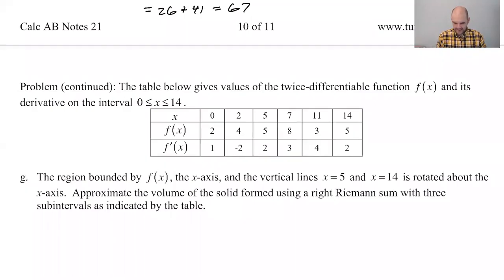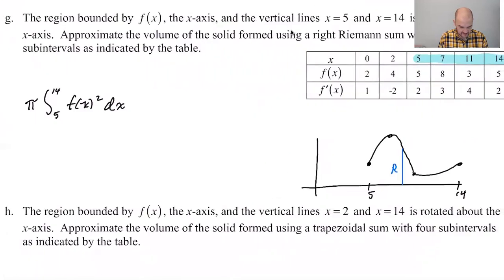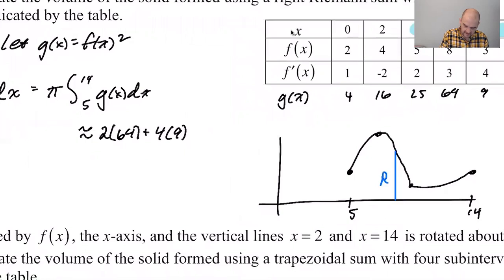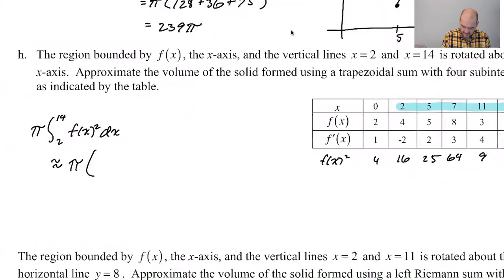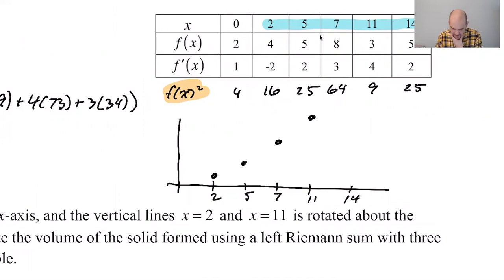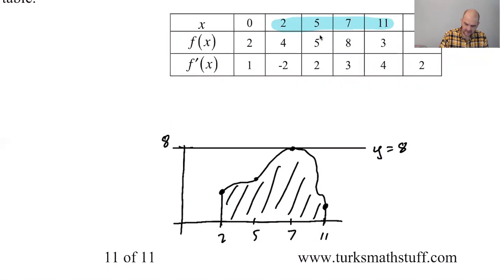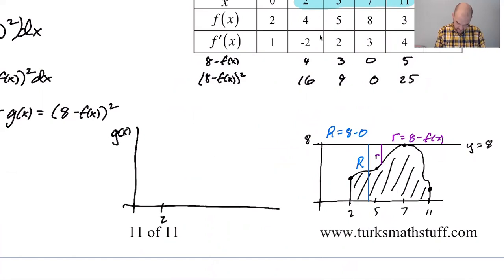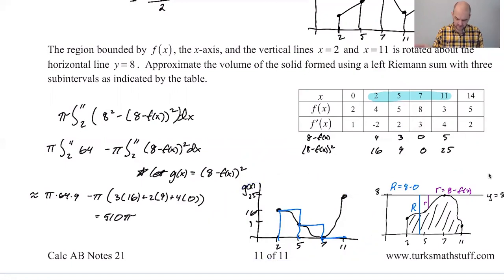Volumes and Area with Calculus, pg 11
Topics: Practice Free Response Question (FRQ); approximate volume of revolution from data in a table; this is a little tricky; create a new function to think more clearly about it; scatter plot; right Riemann sum; trapezoidal sum; left Riemann sum; volume around x-axis; volume around horizontal axis